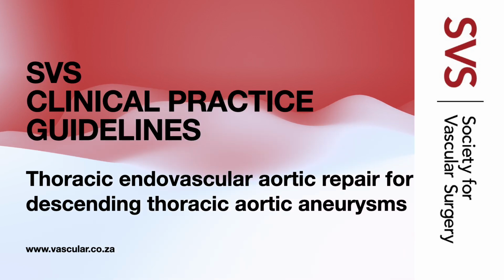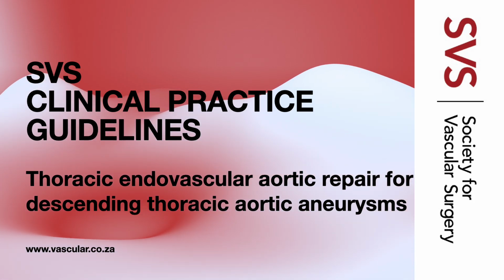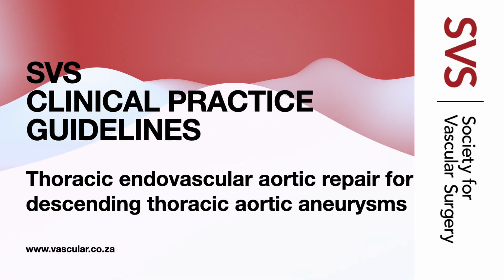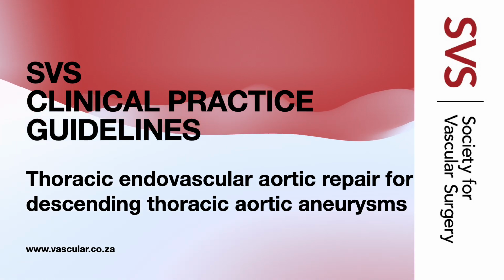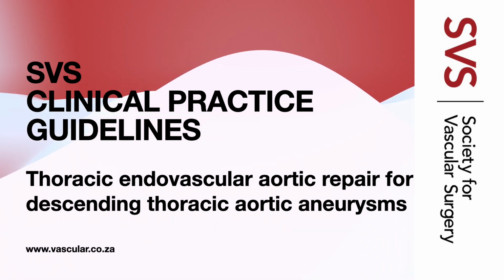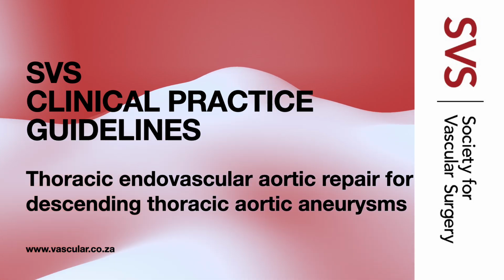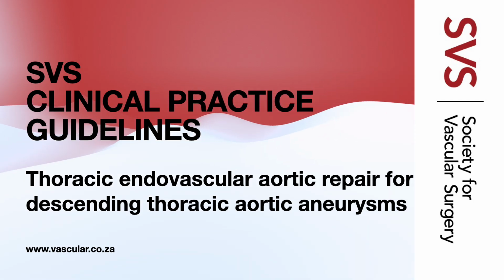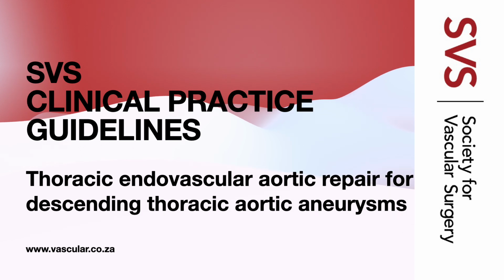SVS Guidelines for Patients: Thoracic Endovascular Aneurysm Repair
This video aims to demystify descending thoracic aortic aneurysms (DTAA) and their modern treatment, Thoracic Endovascular Aortic Repair (TEVAR). A DTAA is defined as a weak spot or bulge in the chest portion of the aorta, carrying a risk of rupture. Controllable risk factors, such as uncontrolled high blood pressure and smoking, can influence aneurysm growth.

TEVAR is a minimally invasive repair that has largely replaced traditional open chest surgery. It is preferred for many patients due to lower complication rates, shorter hospital stays, and improved short-term survival. TEVAR is typically recommended for symptomatic aneurysms or those reaching approximately 5.5 cm in size. It is also indicated for conditions like intramural hematoma or penetrating aortic ulcer if they worsen.

Detailed Computed Tomography Angiography (CTA) scans are crucial for pre-operative planning, providing precise arterial blueprints. Post-procedure, long-term surveillance with regular CTA scans is vital: at one month, 12 months, and then yearly for life. This monitoring helps detect complications such as an endoleak, where blood leaks around the stent graft. Protective strategies during the procedure include careful blood pressure management and minimizing X-ray dye to protect kidneys. This knowledge empowers patients to engage in informed discussions with their doctors.